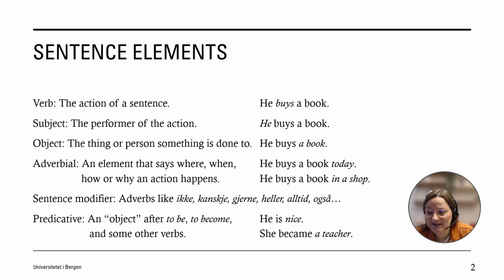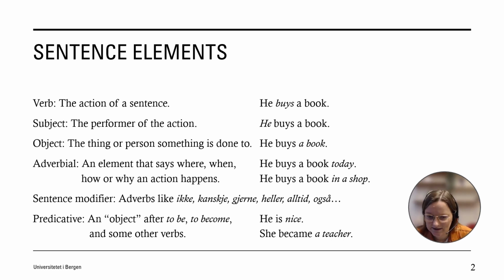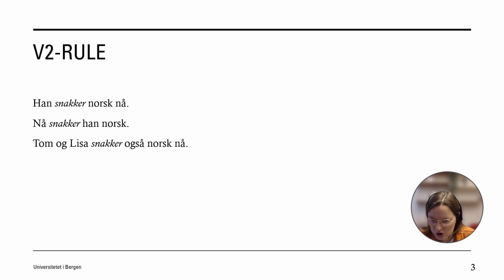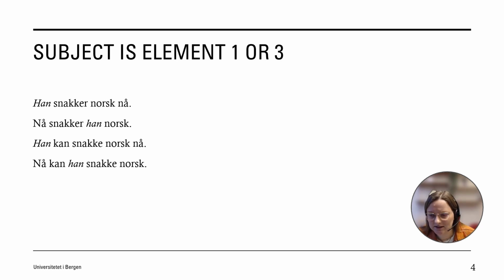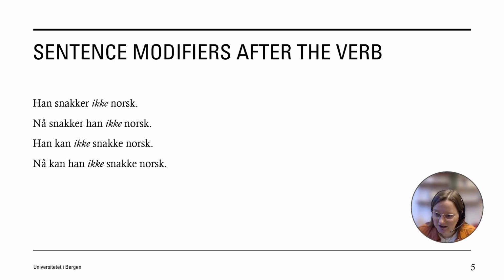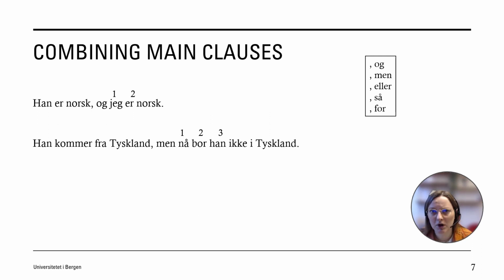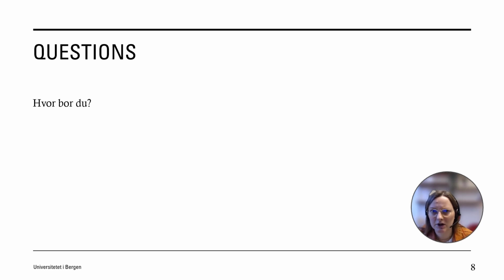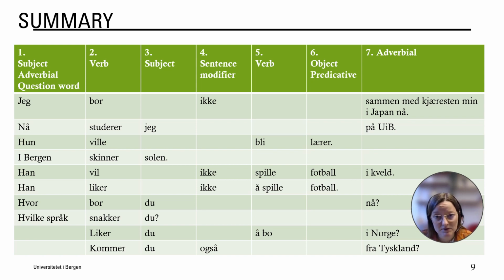word order - main clauses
Trinn 1, UiB